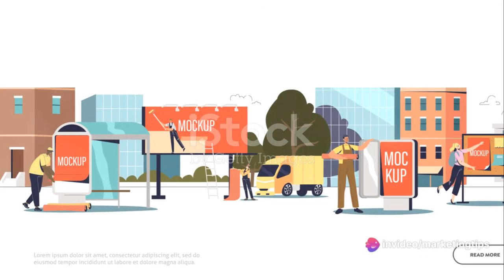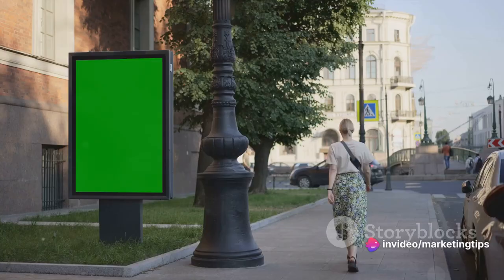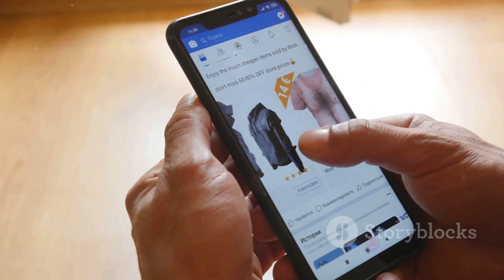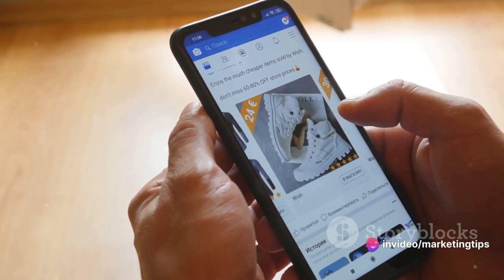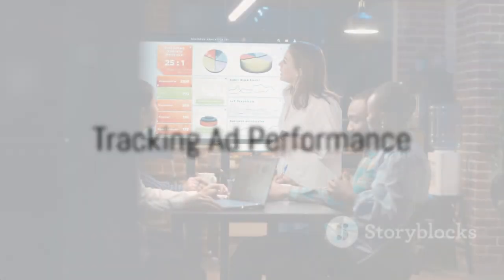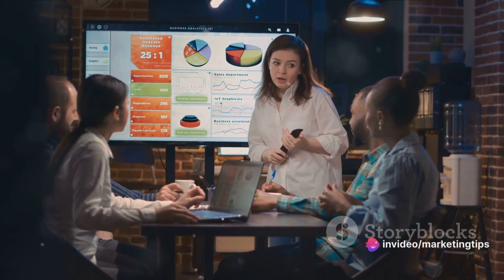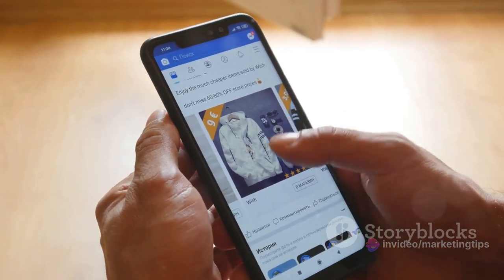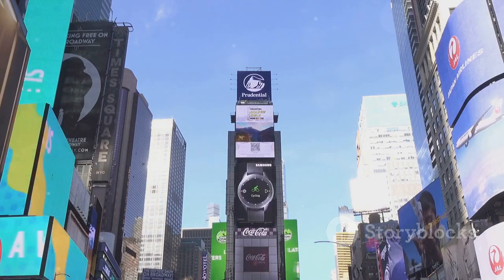Maximize Your Medicinal Garden: A 2024 Guide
In this video, we will provide you with a comprehensive guide on how to optimize the benefits of your medicinal garden in 2024. From choosing the right herbs to harvesting and storing them effectively, we've got you covered! Whether you are a beginner or a seasoned gardener, there will be valuable tips for everyone in this video. Don't miss out on this ultimate guide to make the most of your medicinal garden this year! Let's make 2024 the year of thriving gardens!

OUTLINE:
00:00:00 Unveiling the Treasure Trove
00:00:16 Knowing What to Grow
00:00:52 Harvesting and Maximizing Potency
00:01:10 Utilizing the Medicinal Plants
00:01:26 The Importance of Proper Storage
00:01:42 Embracing Continuous Learning
00:02:11 The Gateway to Natural, Holistic Health
00:02:36 The Power of Healing in Your Hands